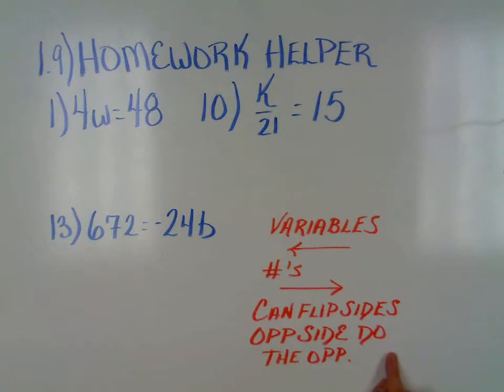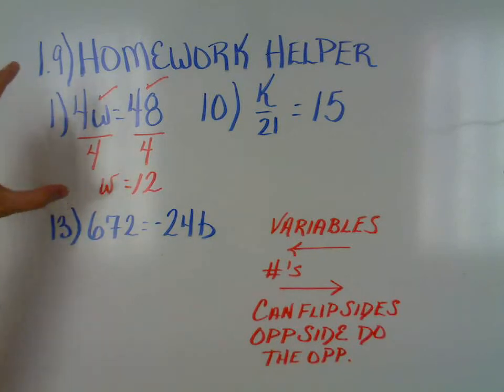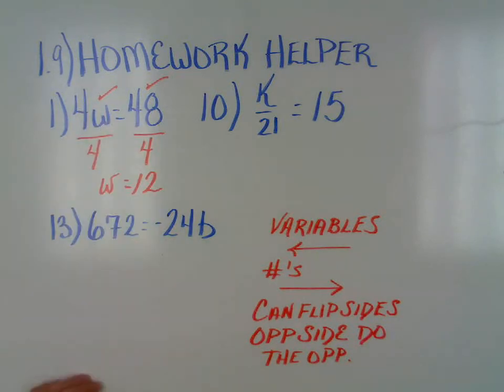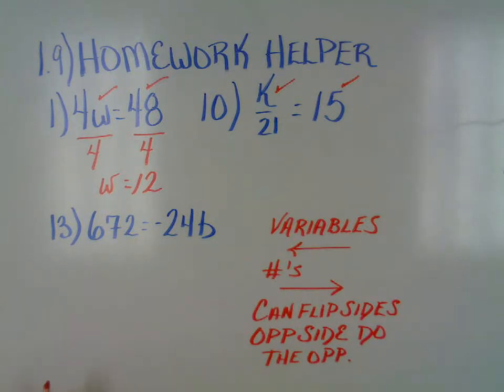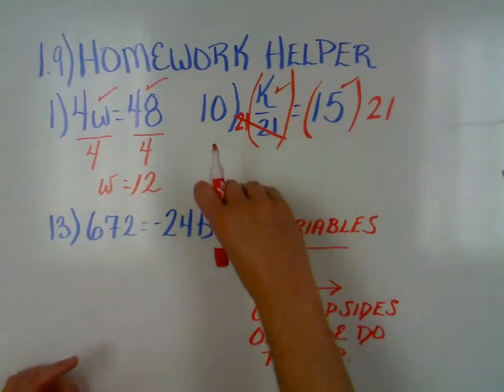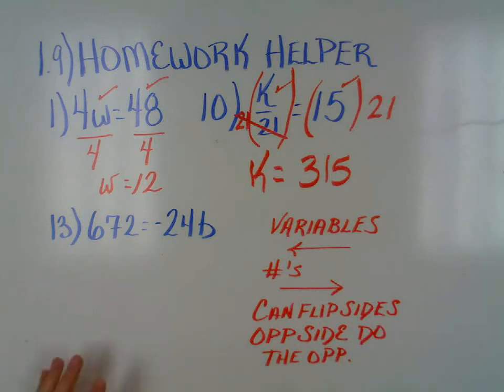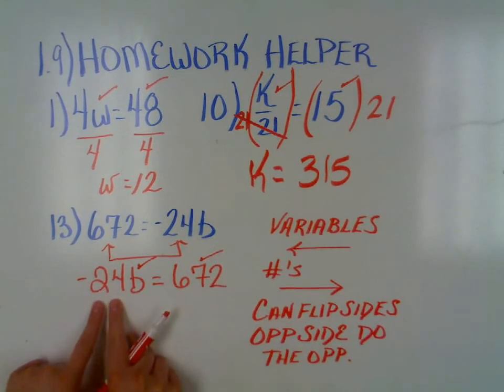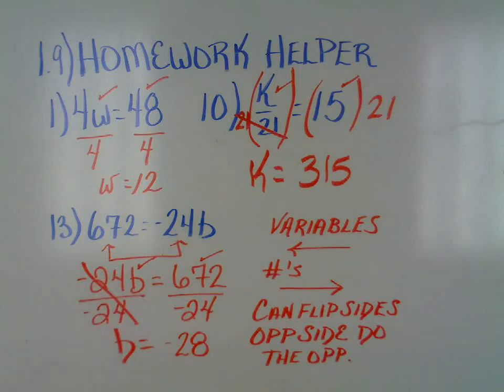Eighth Grade Homework Helper Workbook 1.9 A